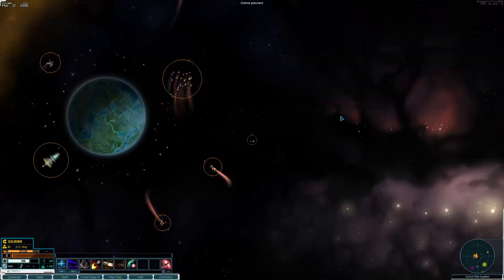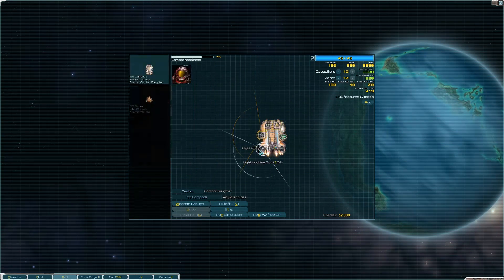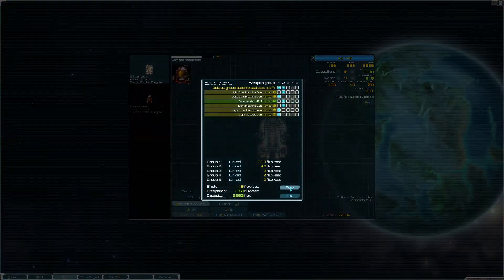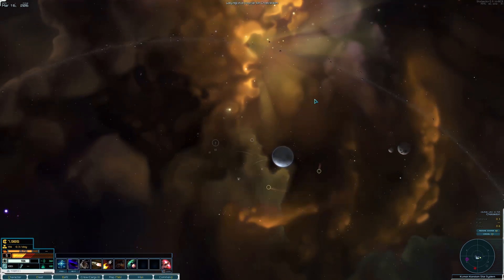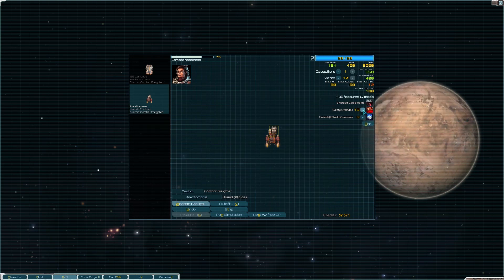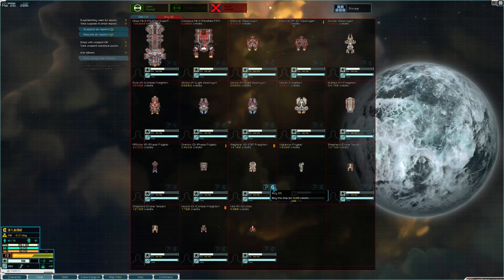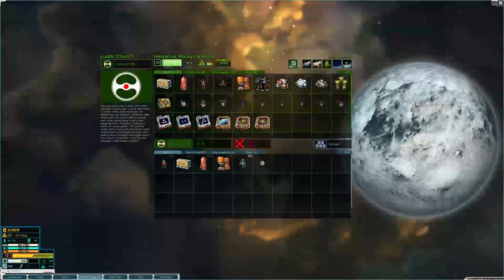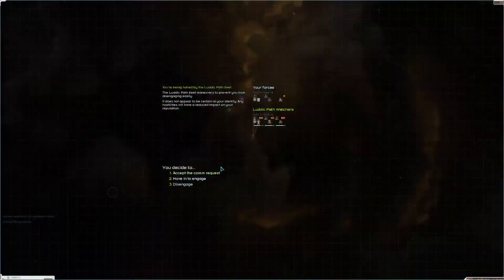Fen Plays: Starsector - The Freighter Prince [P1]